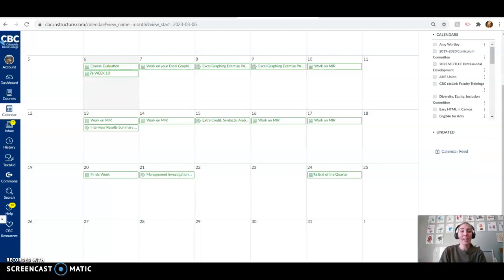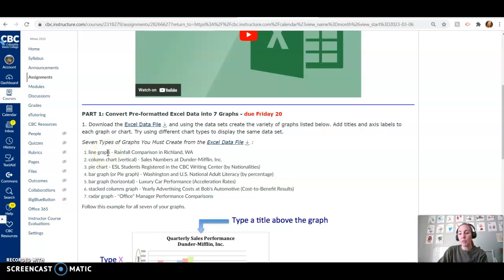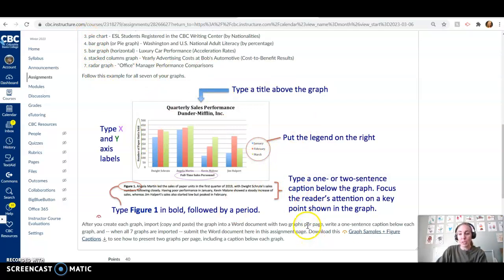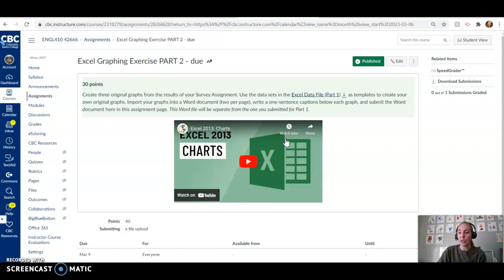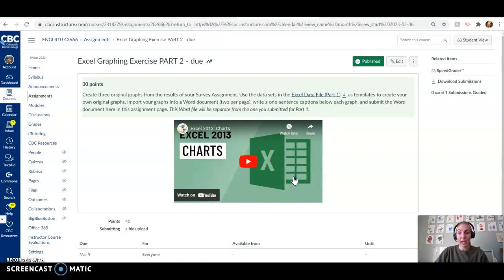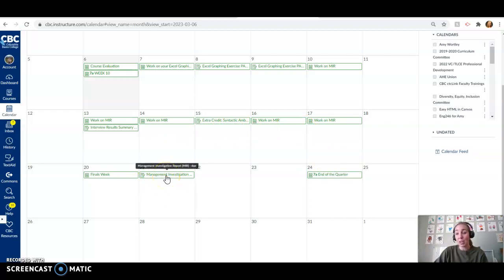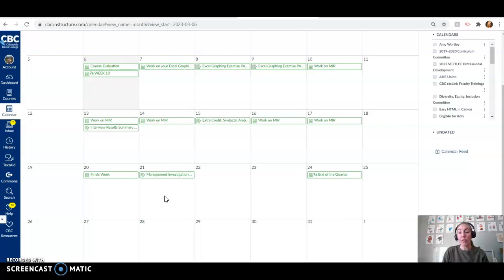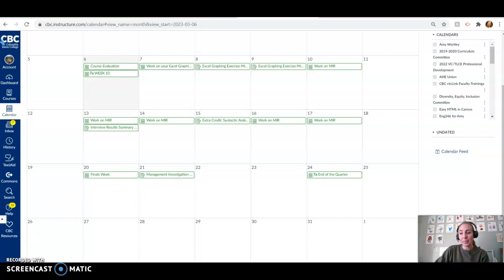ENG 410 W10 W23